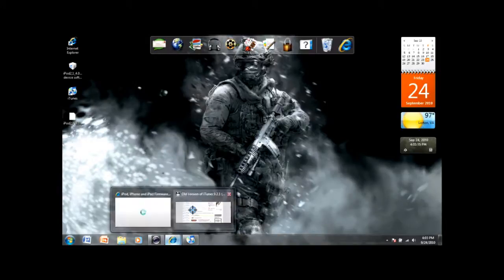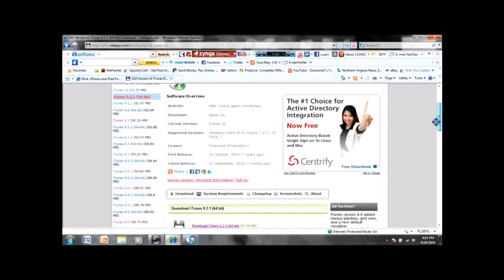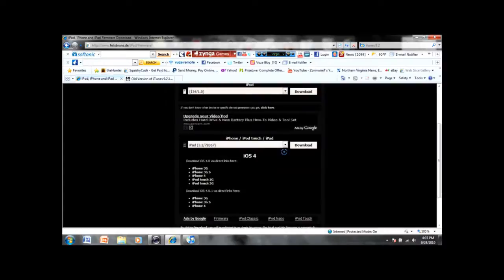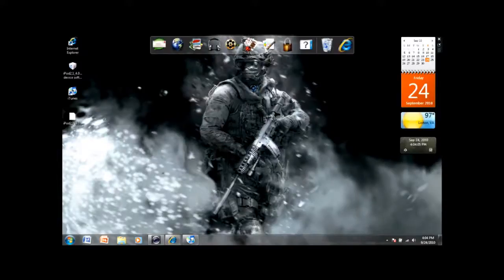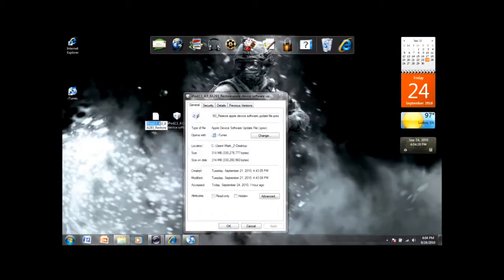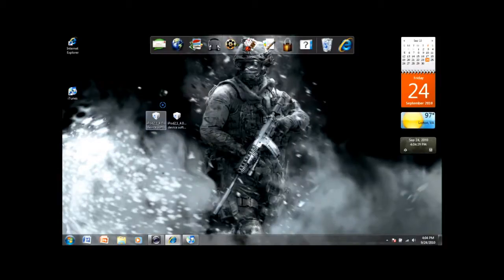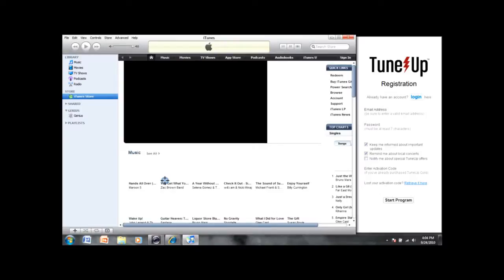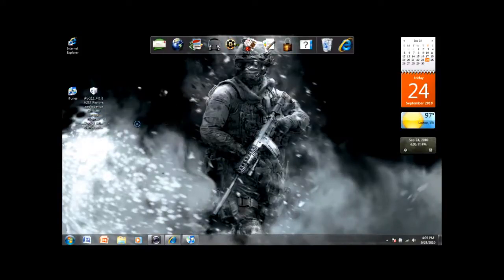How to downgrade your Ipod